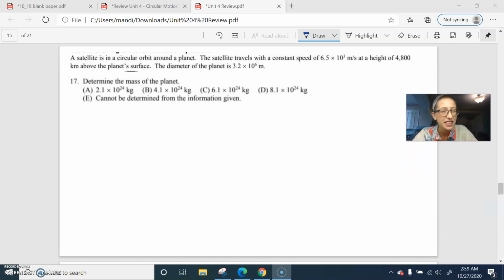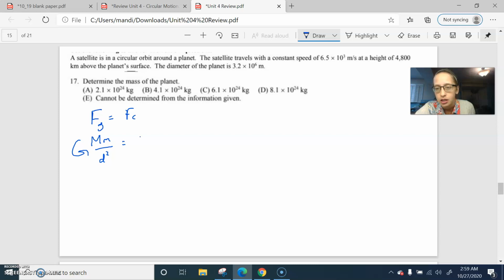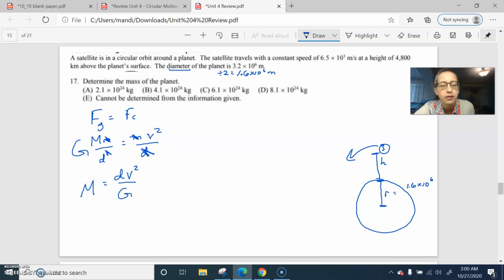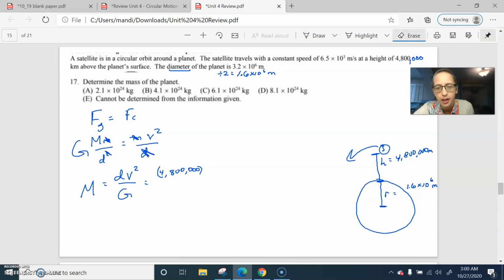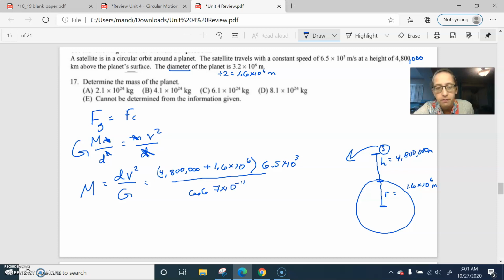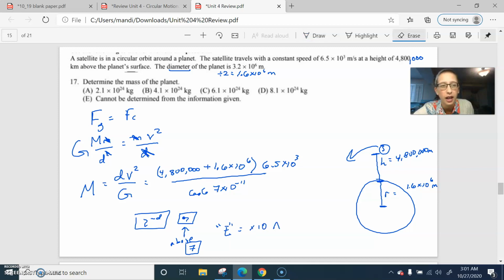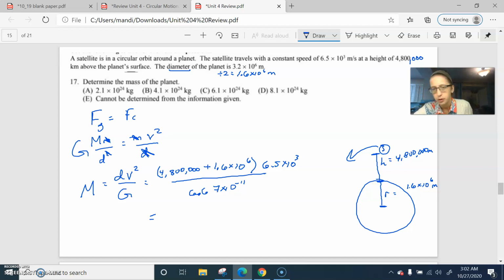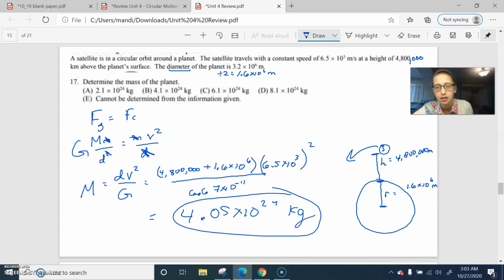Determine the mass of the planet